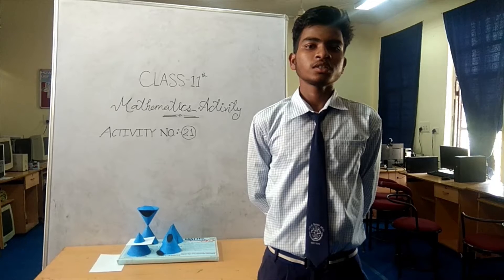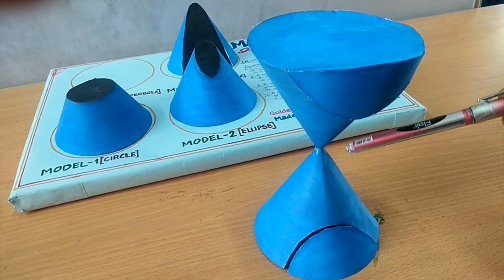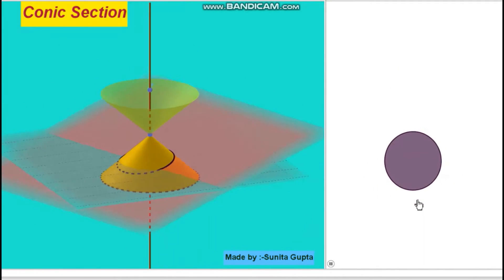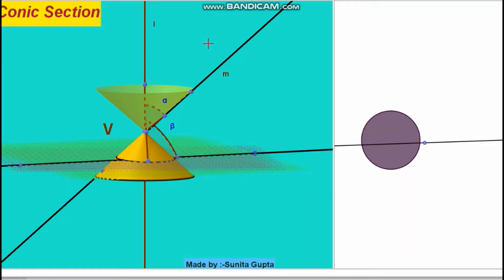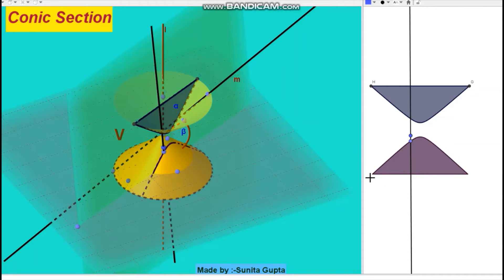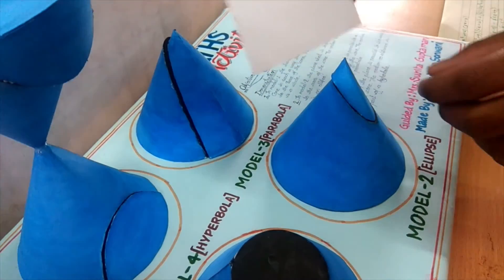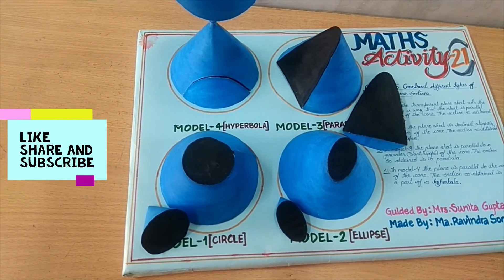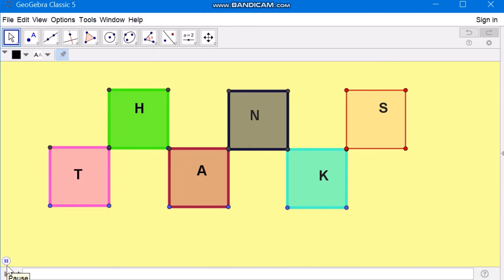Maths activity-21|| Class-11 || To construct different types of conic sections || NCERT